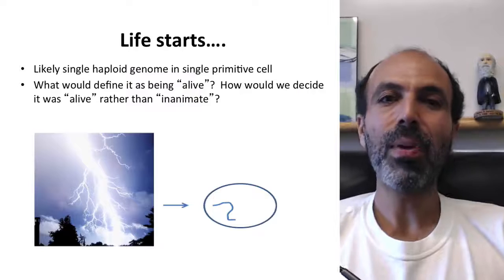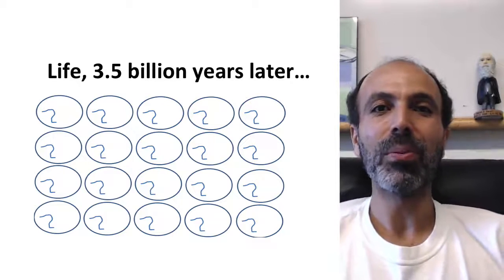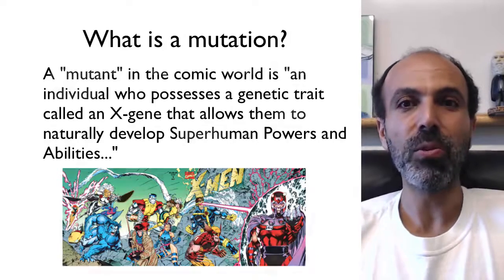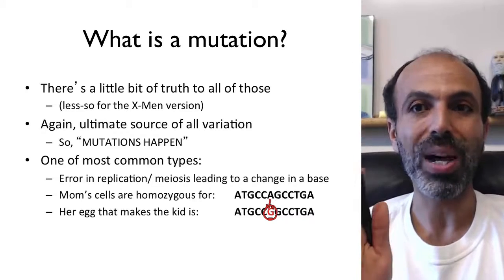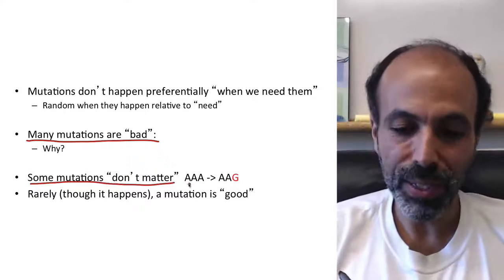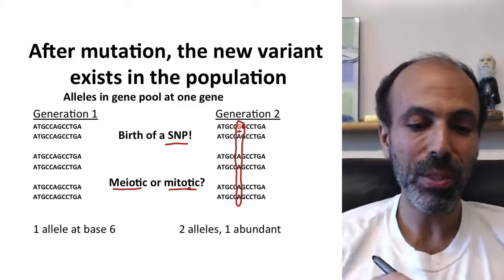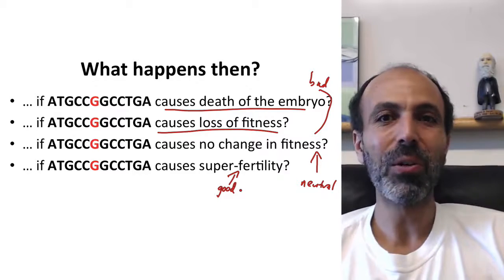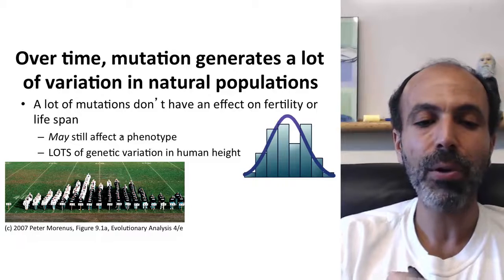Origin of Genetic Variation (G) - Introduction to Genetics and Evolution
Introduction to Genetics and Evolution is a college-level class being offered simultaneously to new students at Duke University. The course gives interested people a very basic overview of some principles behind these very fundamental areas of biology.  We often hear about new genome sequences, commercial kits that can tell you about your ancestry (including pre-human) from your DNA or disease predispositions, debates about the truth of evolution, why animals behave the way they do, and how people found genetic evidence for natural selection.  This course provides the basic biology you need to understand all of these issues better, tries to clarify some misconceptions, and tries to prepare students for future, more advanced coursework in Biology (and especially evolutionary genetics).  No prior coursework is assumed.
Biology, Genetics, Evolution, Genomics
Very good course that prepared me for Genetics at Pima Community College in Tucson. I am able to follow the lectures and actually understand what is being presented. I am glad I took this course.,A wide-ranging introduction that will make you want to read and learn more. The assessments are doable but challenging. The instructor is a widely-published expert in the field and a delight.